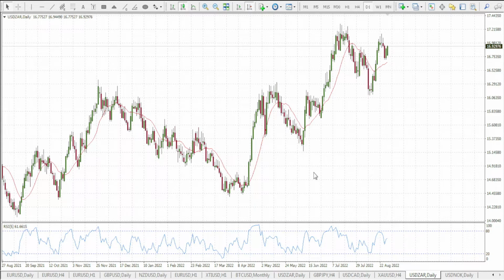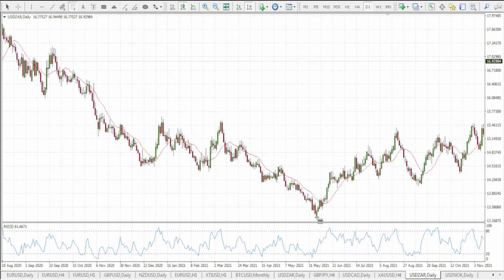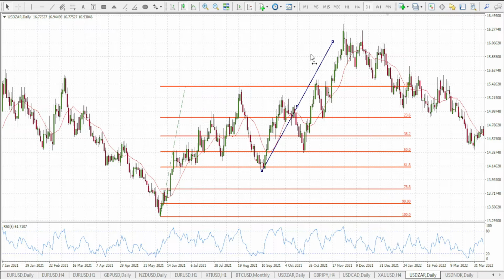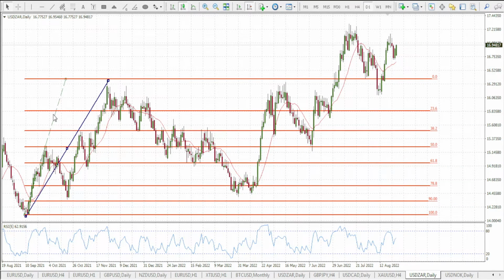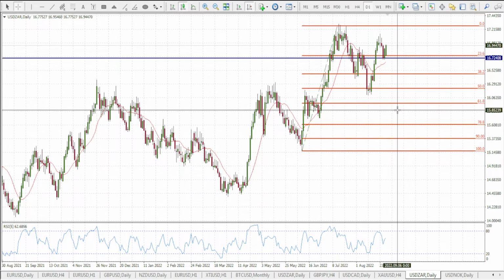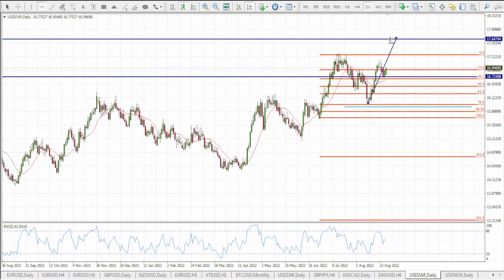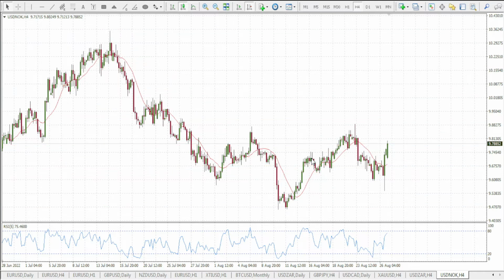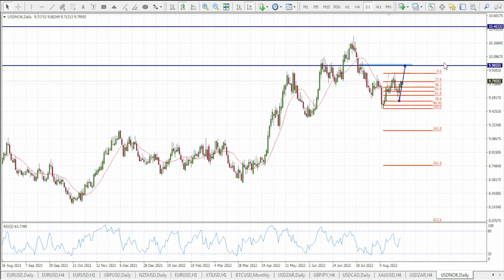Forex Trading Strategy that Works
In this video I have shared my opinions about different currency pairs for the upcoming week which will start on 29th August 2022

Markets Discussed: eurusd gbpusd usdjpy